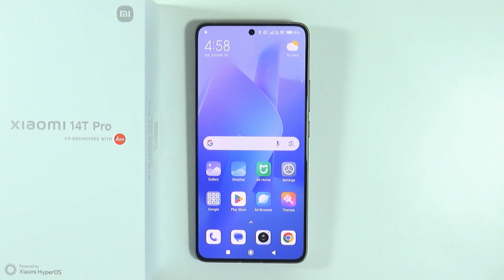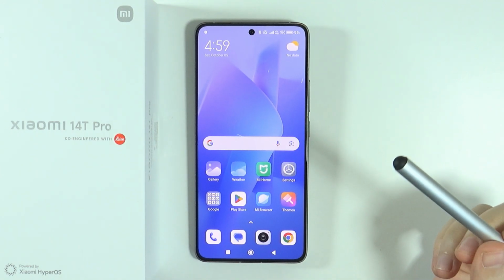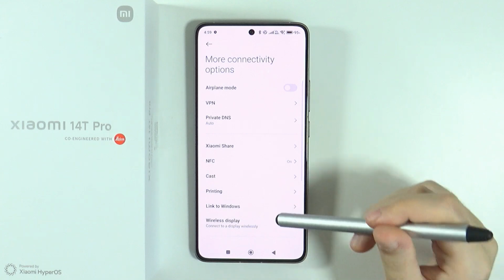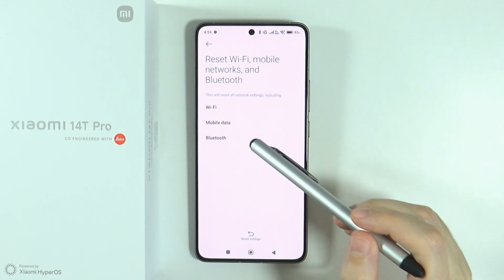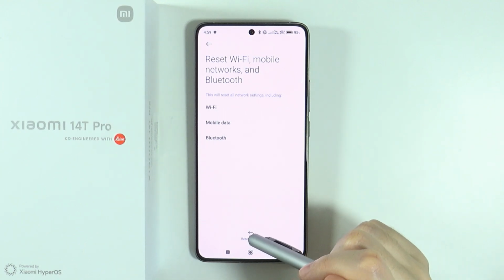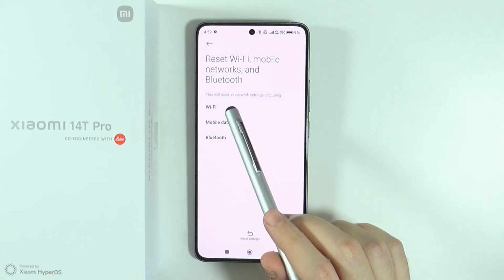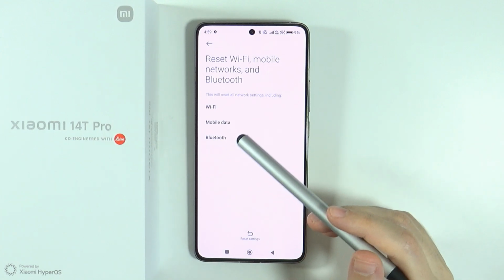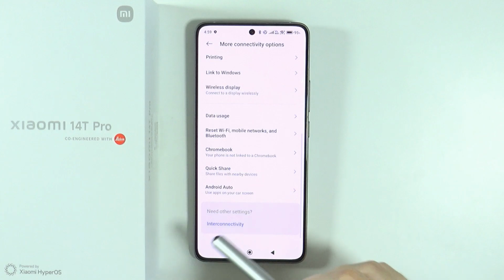Xiaomi 14T/14T Pro: How to Reset Network Settings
Need to reset your network settings on the Xiaomi 14T/14T Pro? In this video, you'll learn how to easily restore your network settings to default, which can help resolve connectivity issues. Follow along for a quick and straightforward guide to get your device back on track!